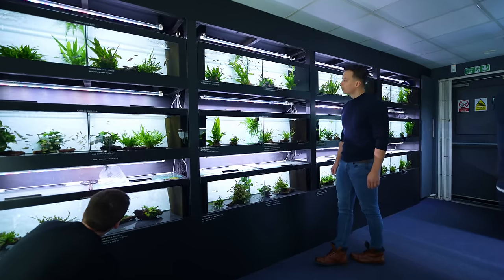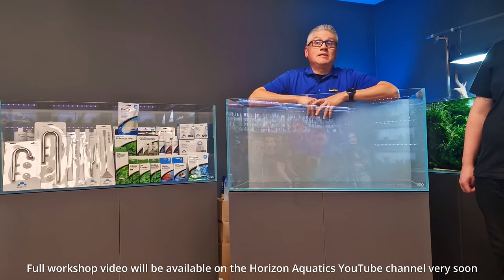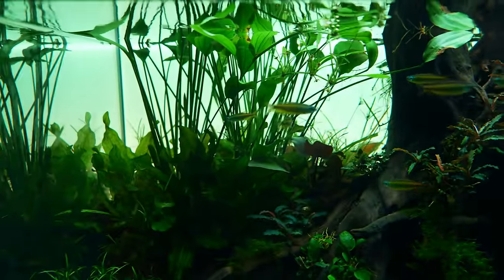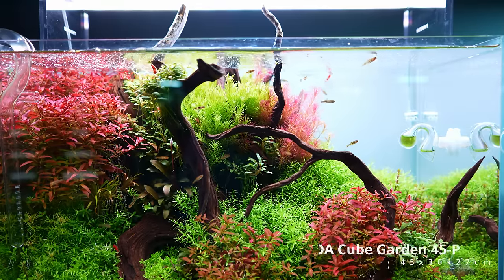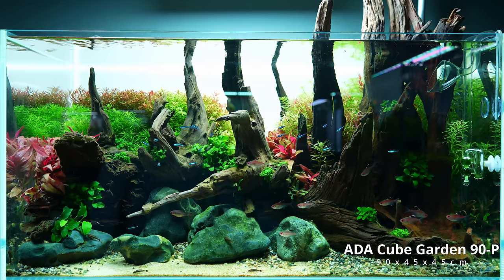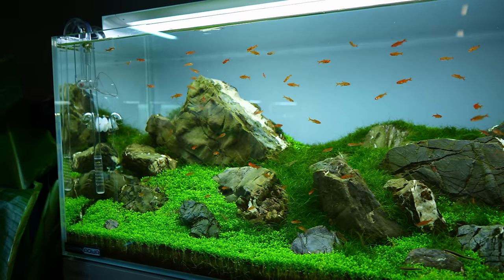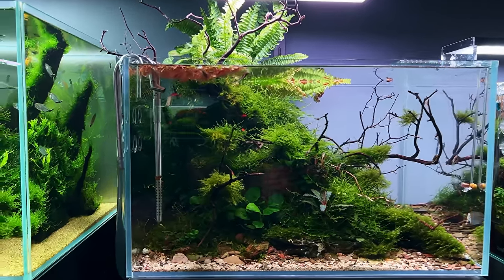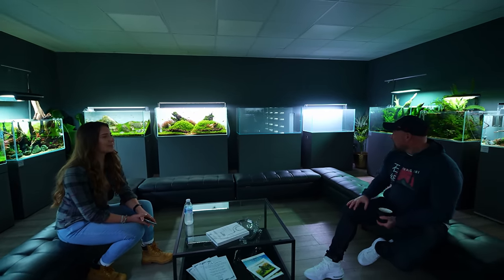I FLEW TO THE UK 🇬🇧 JUST TO VISIT THIS AQUARIUM SHOP!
This is arguably one of the best aquarium stores in Europe? The world? I love this place and after a year I just had to come back again.